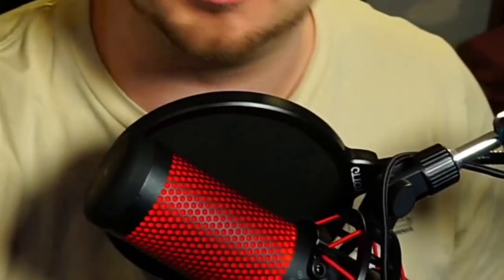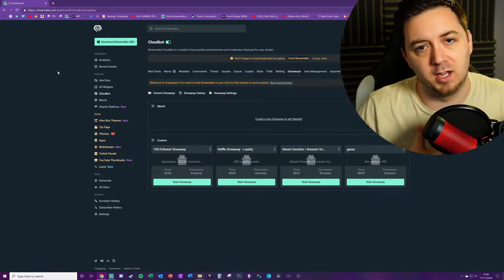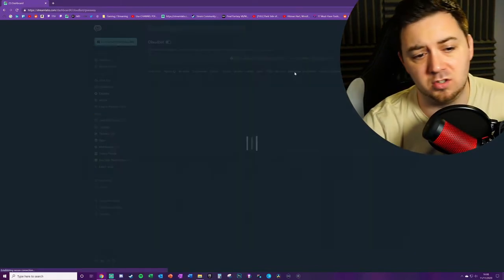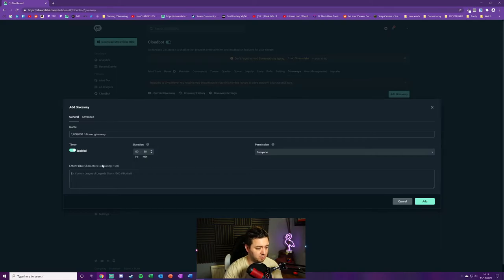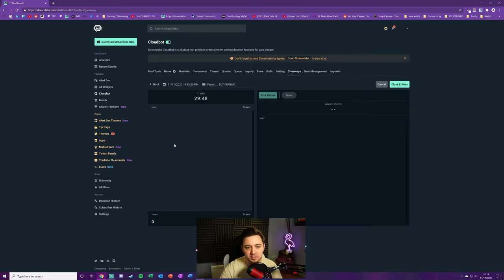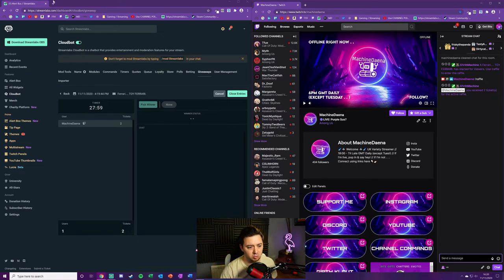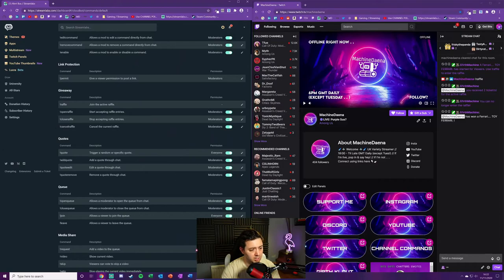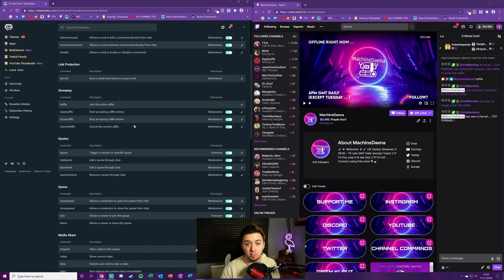🎟️ Set Up Raffles & Giveaways in Streamlabs // Tutorial & Guide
Learn how to set up raffles and giveaways on your stream using the giveaway section on Streamlabs Online.

In this tutorial and guide I show you how to set up, customise and smoothly run a raffle on your stream using the Cloudbot function from Streamlabs. It's a really easy way to run merch or custom giveaways and uses a random selection process to determine a winner once entries have closed.

Entries area take via customised raffle messages and commands in Cloudbot used in your Twitch or YouTube Gaming chat by our broadcast viewers.

-- ⏲️ Vid Timestamps --
Intro & Info about giveaway / raffles in Streamlabs:(0:00)
Raffles / giveaways basics & initial set up on Cloudbot:(1:01)
Configuring raffles & giveaways settings:(3:09)
Running The Raffle or Giveaway in Twitch Chat:(5:21)
Outro & Thoughts:(9:03)